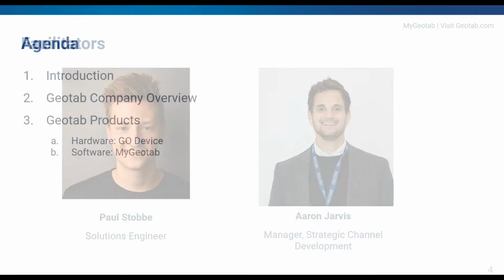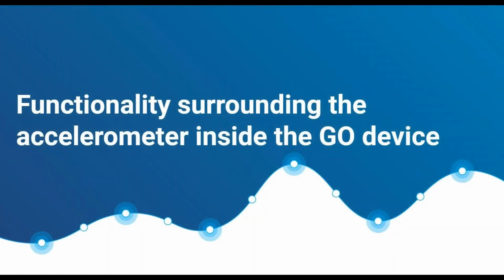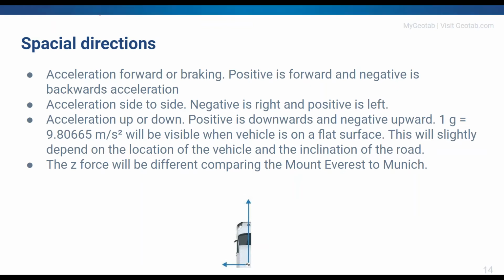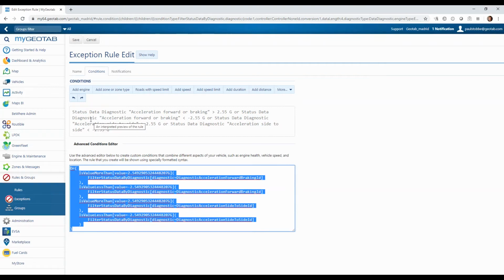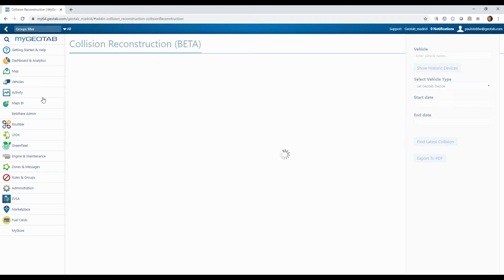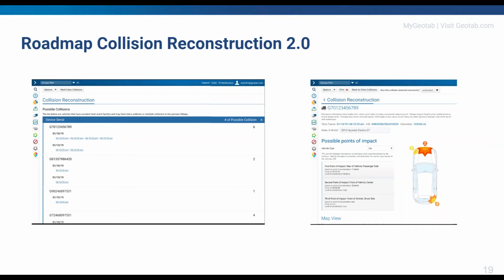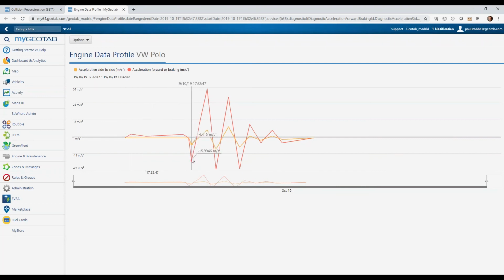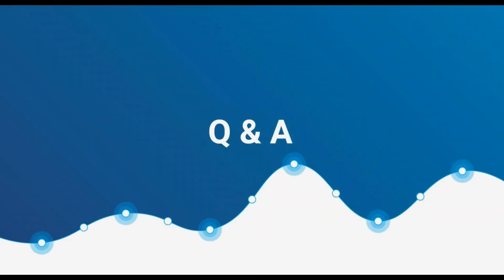Learn to analyse potential collision alerts with Geotab